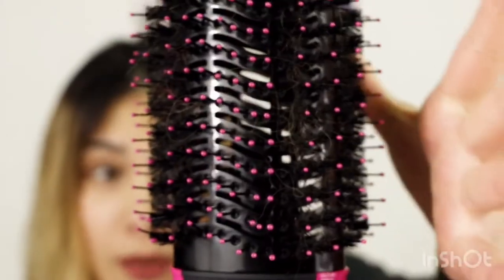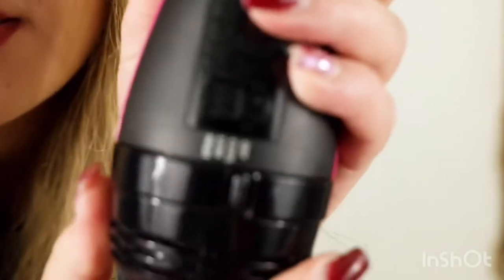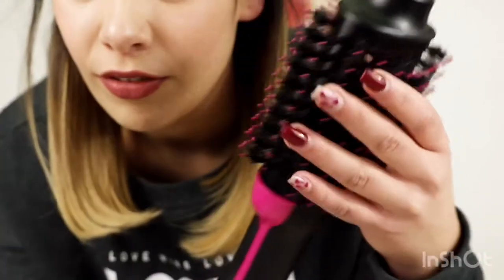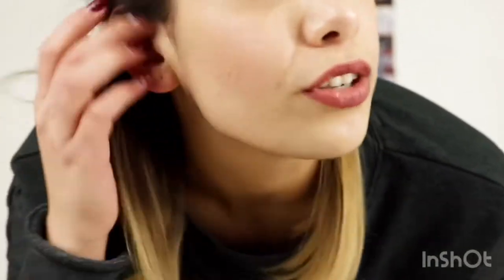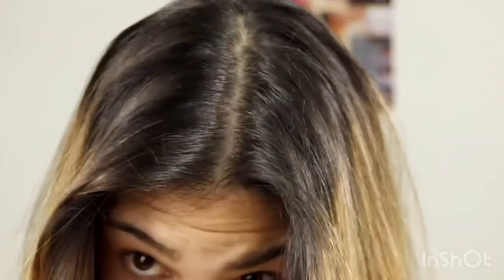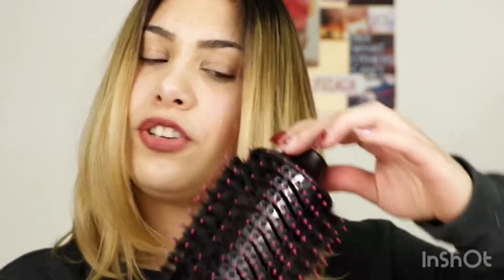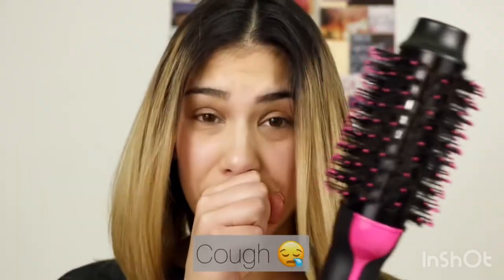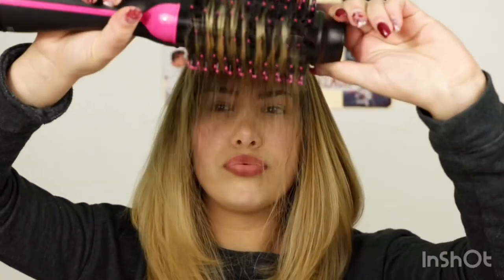Revlon 2 in 1! Is it worth it?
Revlon 1 step hair dryer and styler